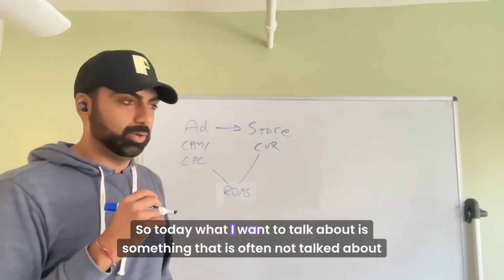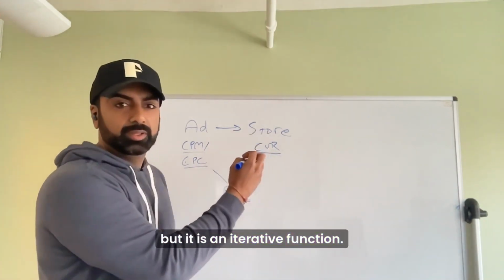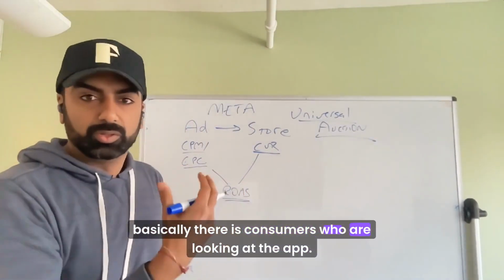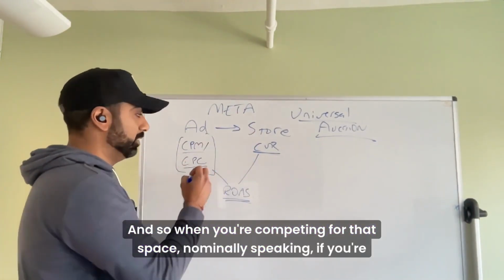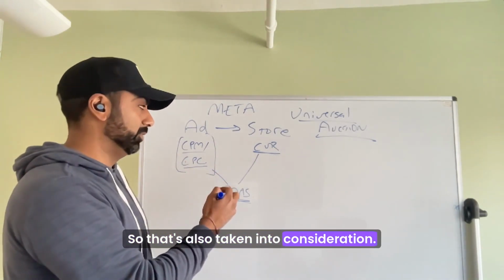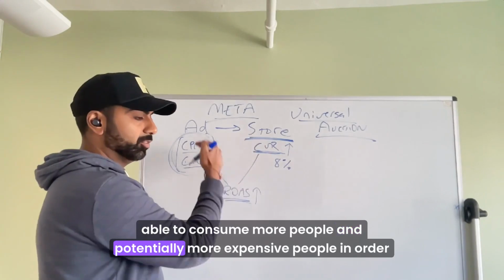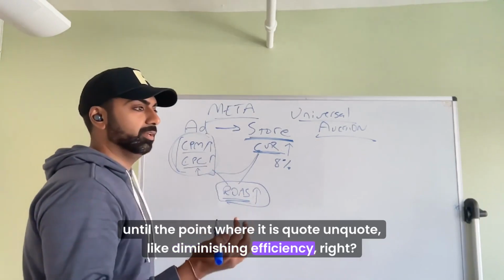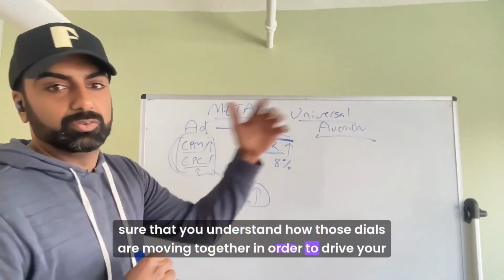ROAS and Conversion Rate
👨‍🏫 Whiteboard Wednesday:

Talking all things return on ad spend and conversion rate.